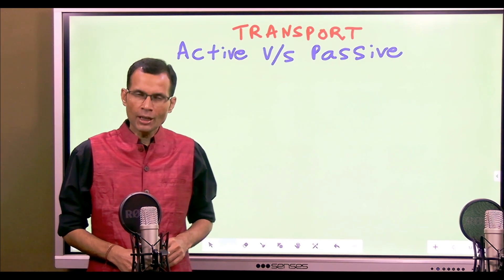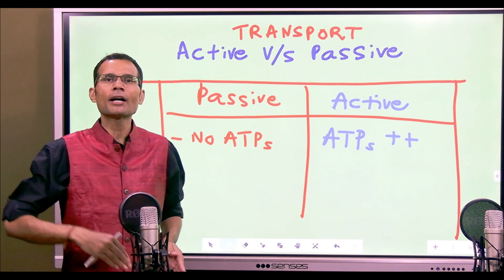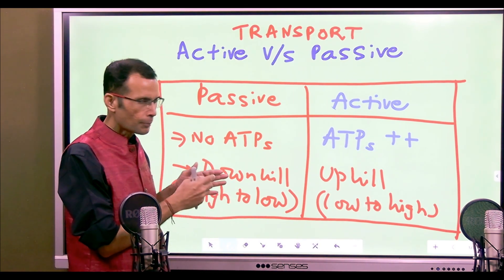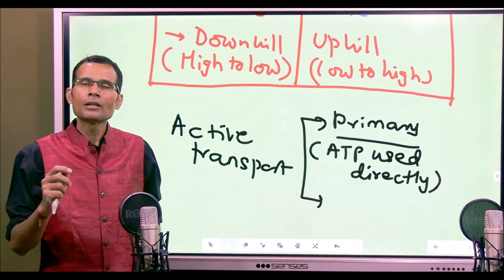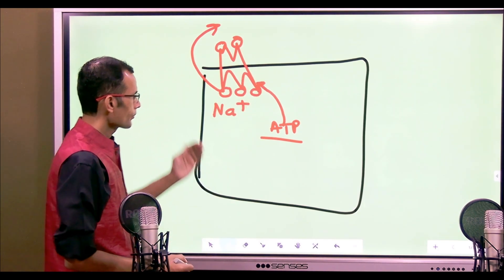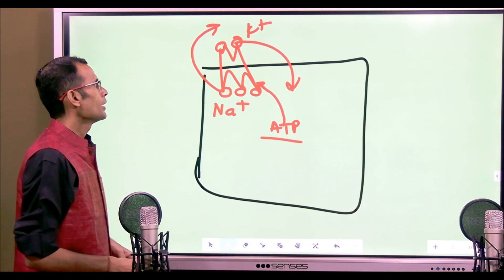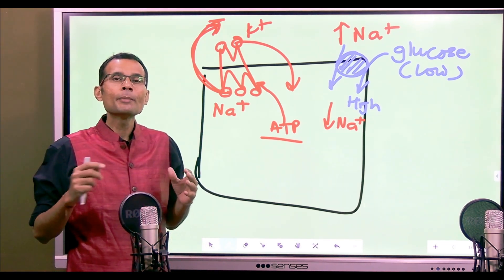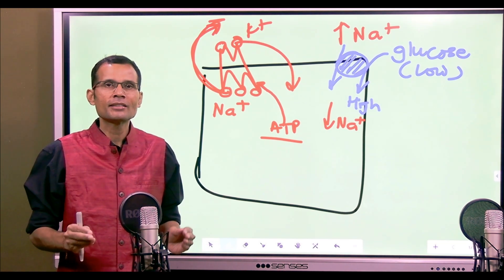The Transport Showdown: Passive vs. Active - The Surprising Reasons Behind Their Names! | NEET PG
Why is a transport through cell membrane called passive or active? Does secondary active transport spend ATP? Watch the video for the answers.

Have you ever wondered why we use the terms "passive" and "active" to describe the two distinct mechanisms that move substances across cell membranes? Join us in this enlightening video as we delve into the intriguing world of cellular transport. We'll explore the naming conventions behind passive and active transport, uncover the scientific principles that distinguish them, and shed light on why these names are more than just labels. Whether you're a student of biology, a science enthusiast, or simply curious about the inner workings of cells, this video offers a comprehensive and captivating guide to understanding the mechanisms of passive and active transport. Tune in to discover the fascinating reasons behind their names!